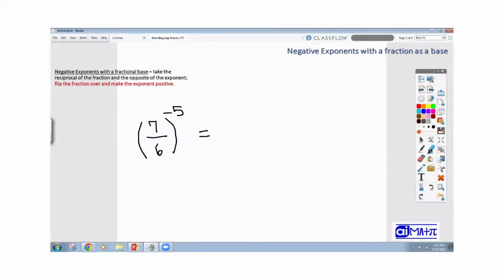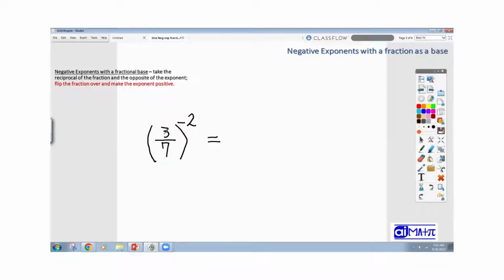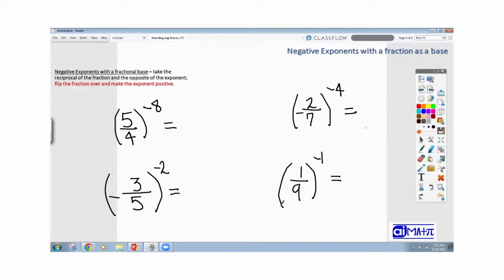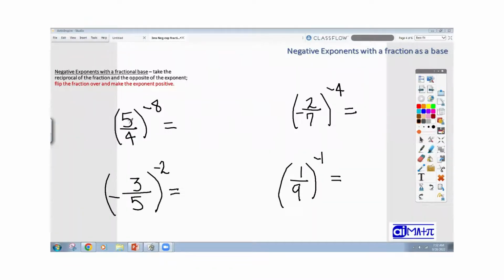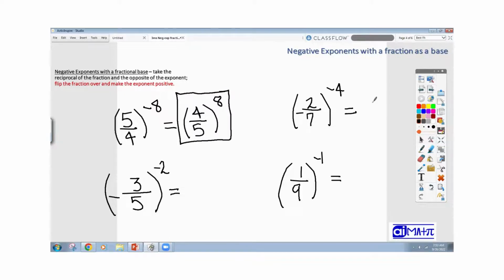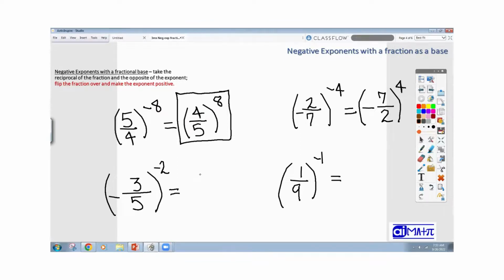Negative Exponents with a fractional base examples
Negative Exponents with fractional bases are not difficult to rewrite.  All you have to do is take the reciprocal of the fraction and the opposite of the exponent.  Which means flip the fraction over and make the exponent positive.

About aimath:
We are a platform for learning. We offer consultations through a variety of educational services and courses that you can enroll in to enhance your skills.  Our philosophy is simple “education is about equity.” Equity means ownership.  Our mission is to partner with students and cultivate a mindset that seeks greatness.  We accomplish our mission by building relationships, teaching concepts, and life skills to our partners in education.  No matter where you start, we meet you there; and we help you reach your goals.